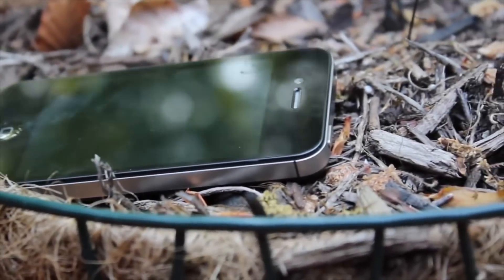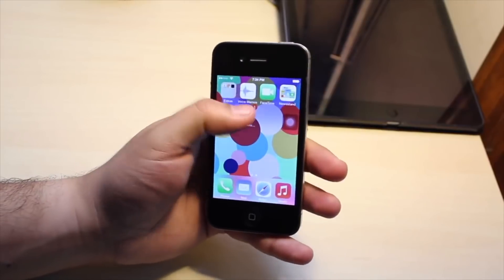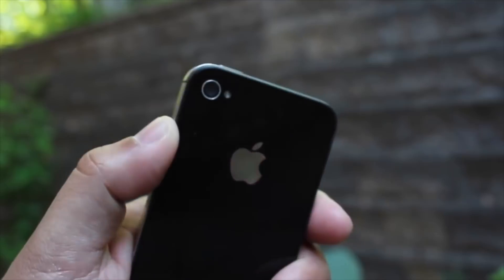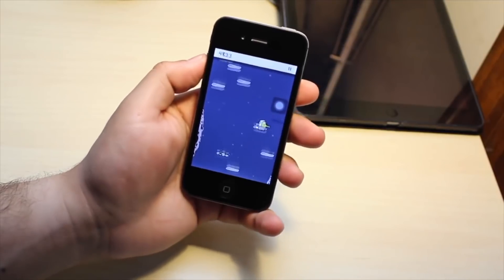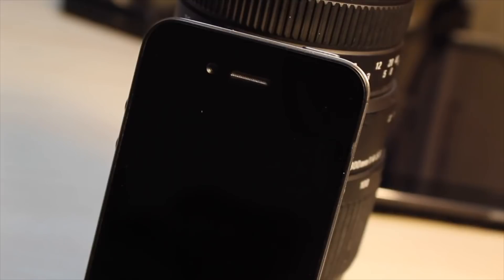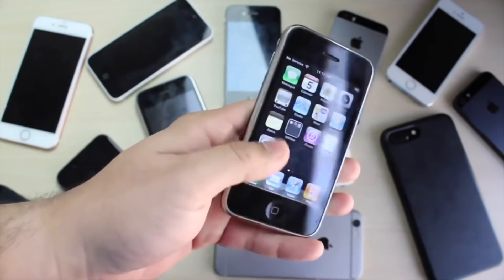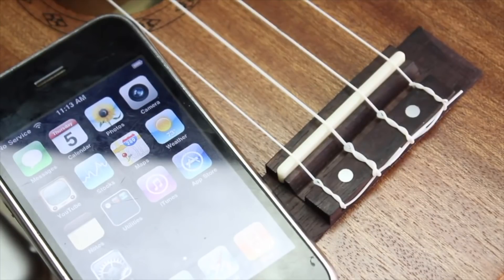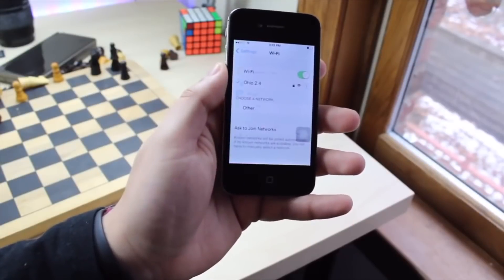iPhone 4 Was The Most Important iPhone Ever Made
The iPhone 4 in my opinion was the most important iphone that was ever released, here's why!